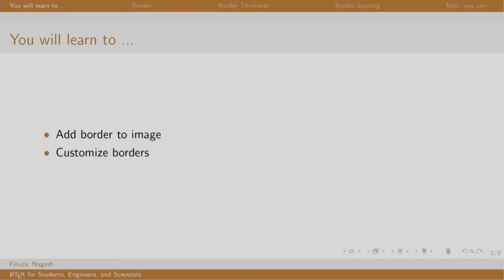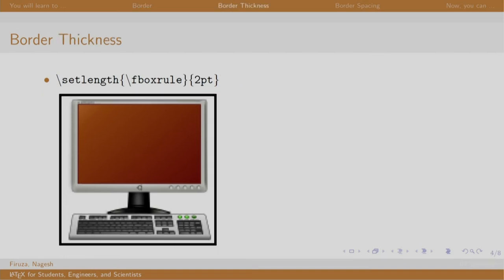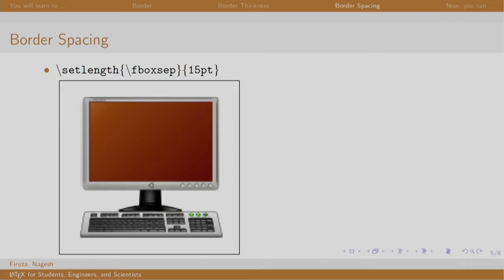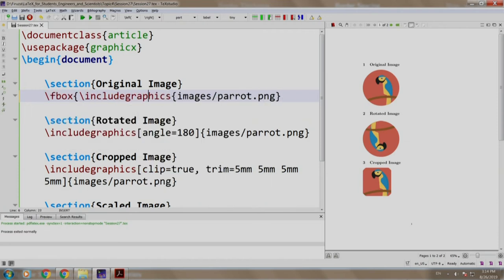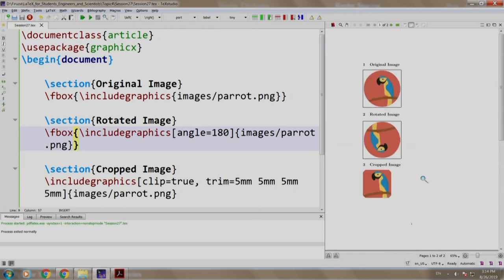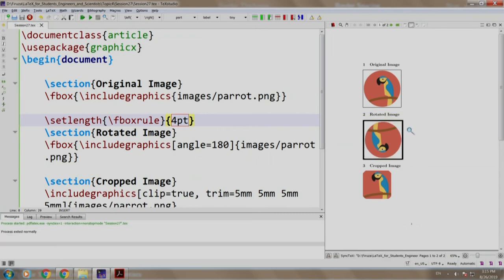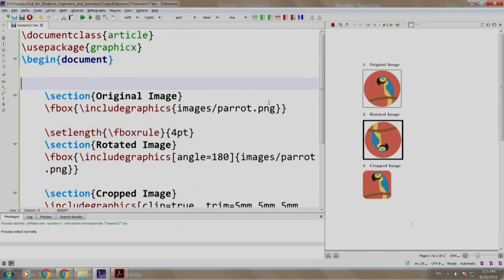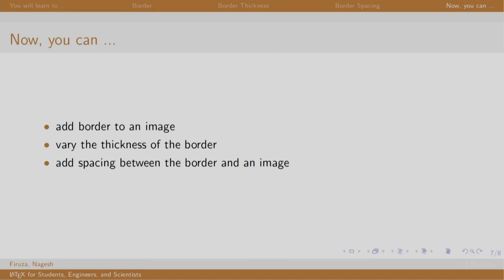LaTeX101x S127 Working with Image Borders